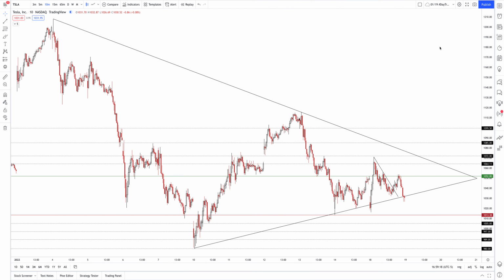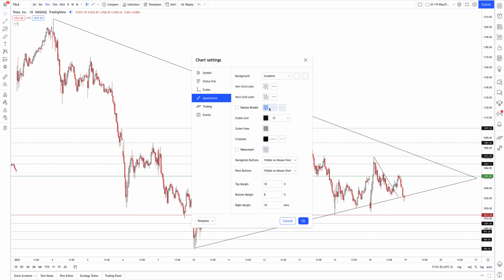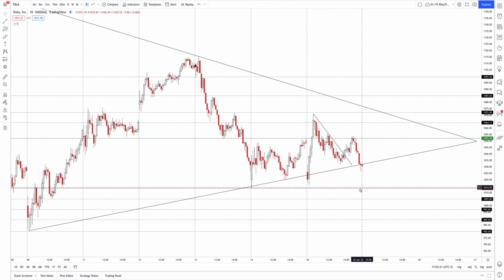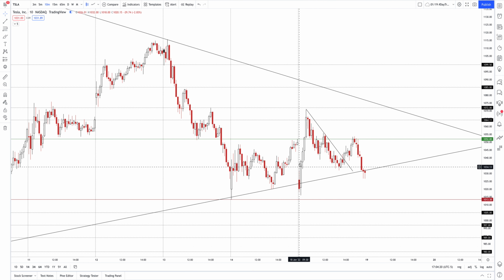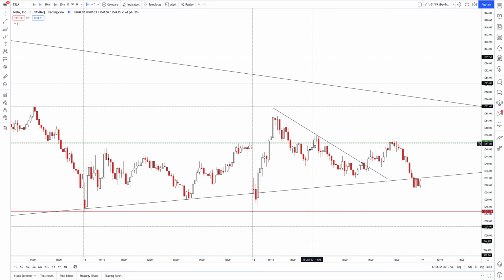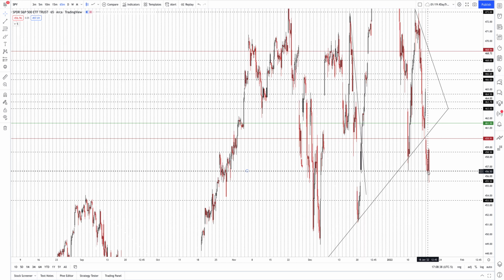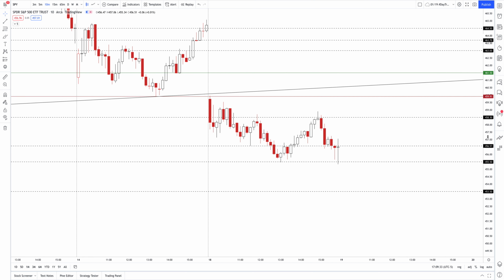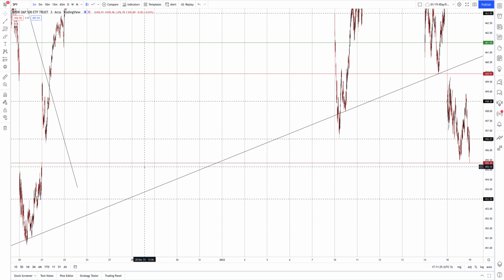01/18 DayTrade Ideas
Breakdown of the price action for today's DayTrade Ideas.

$SPY 📉  $3.43 — $5.03 | +47%
$TSLA 📈  $12.10 — $18.55 | +53%